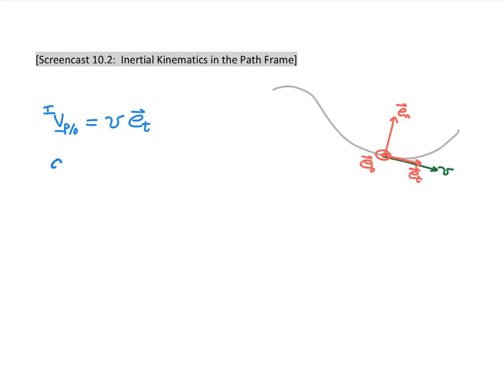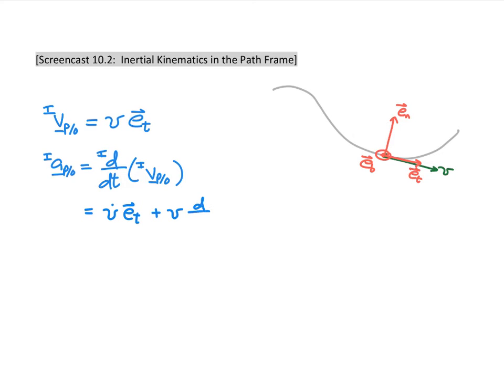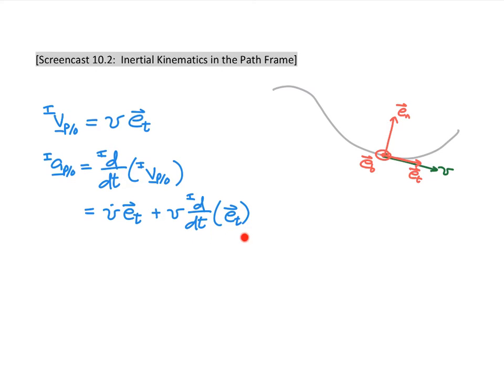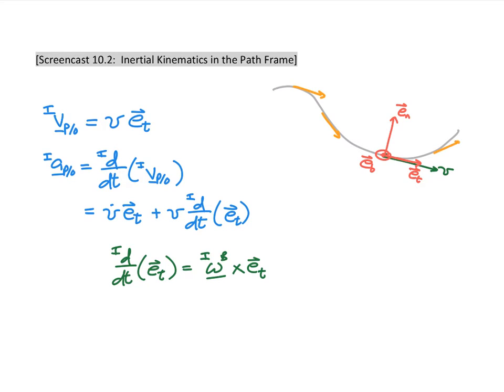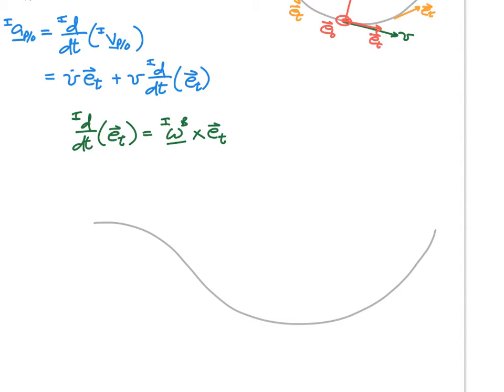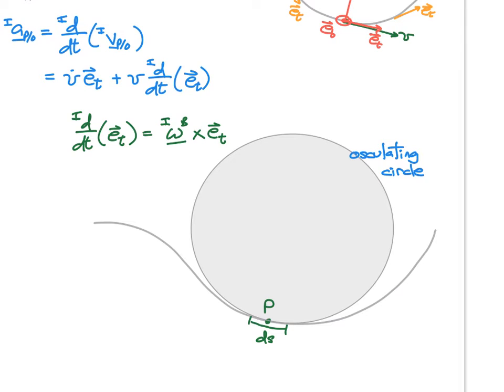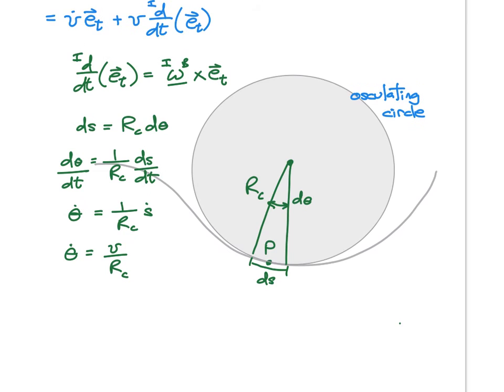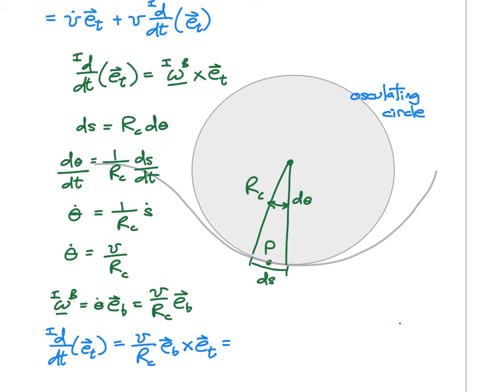Particle Dynamics 10.2 Screencast - Inertial Kinematics in the Path Frame